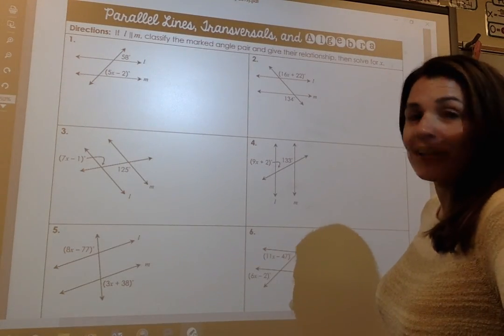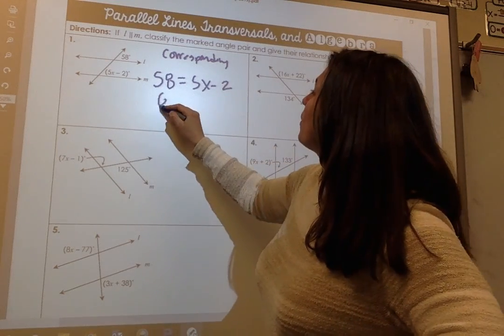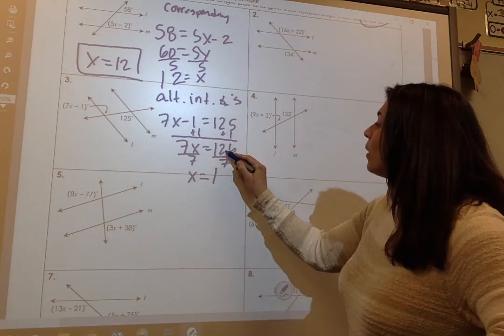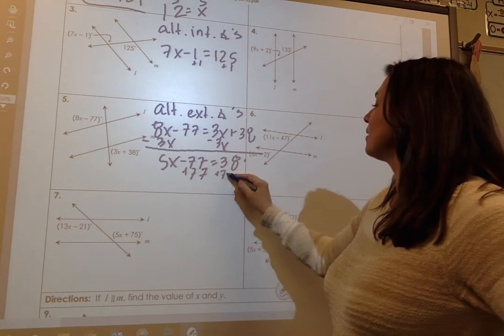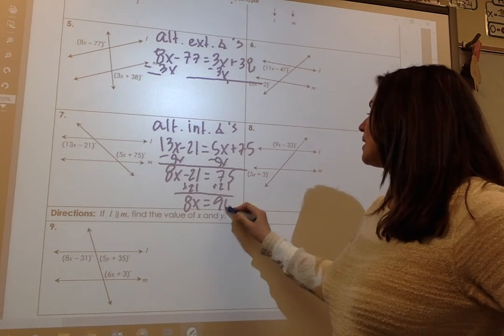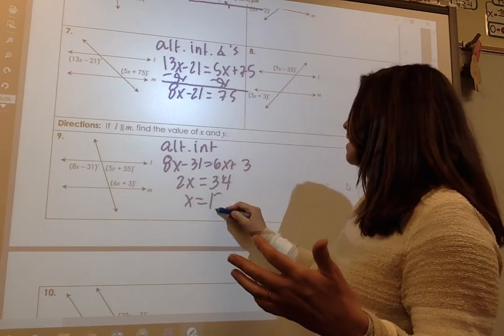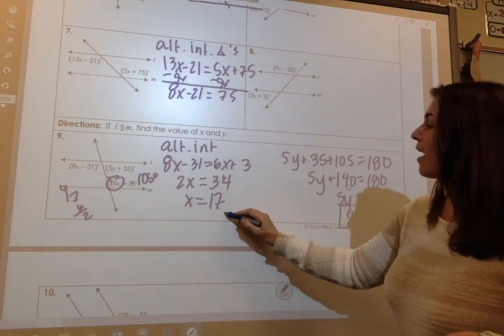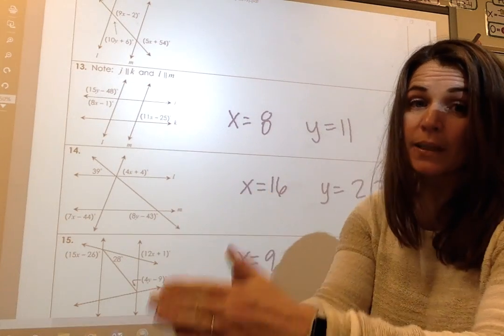parallel lines and algebra